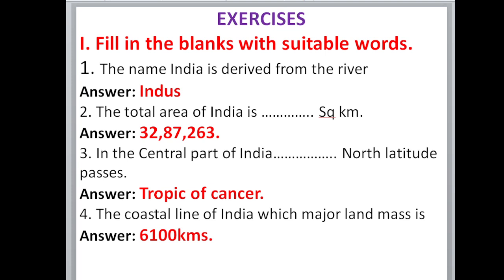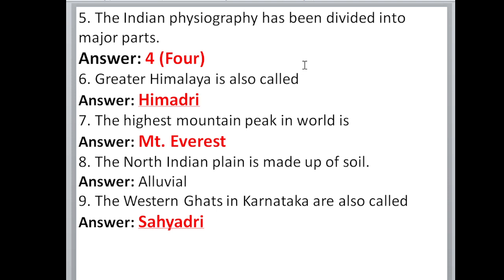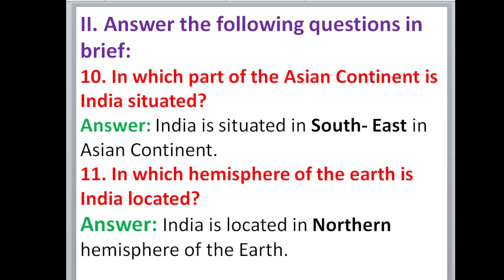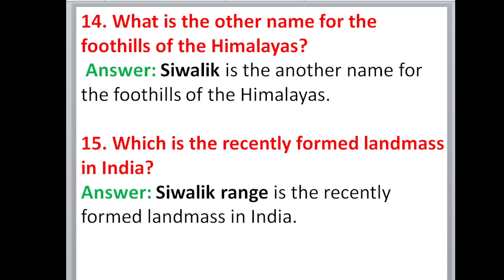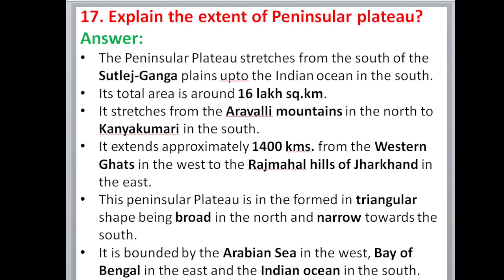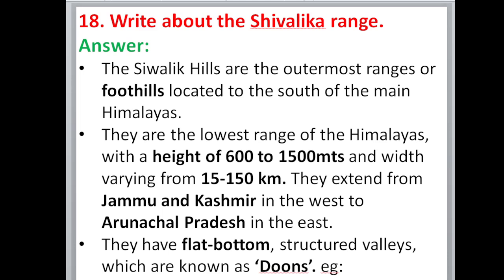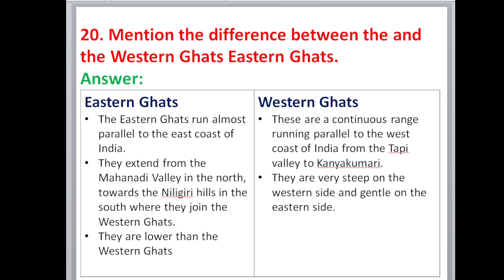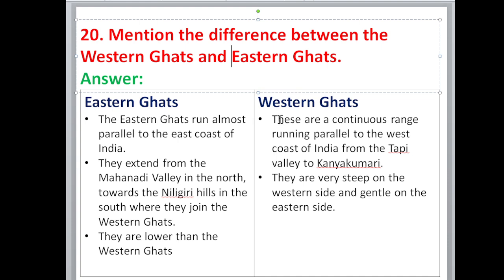10 India Geographical position & Physical Features SST NOTES OF 10th std revised Syllabus2024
Related to Karnataka state board syllabus question answers videos available on this channel.